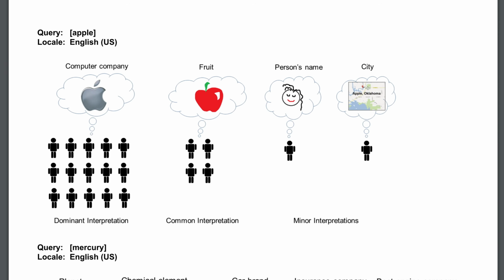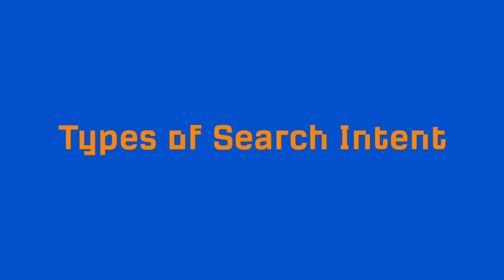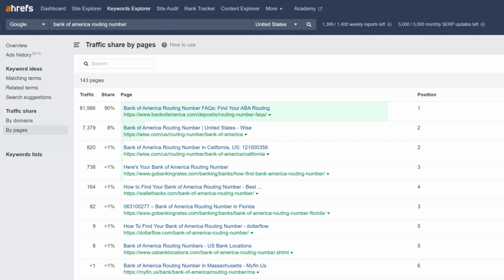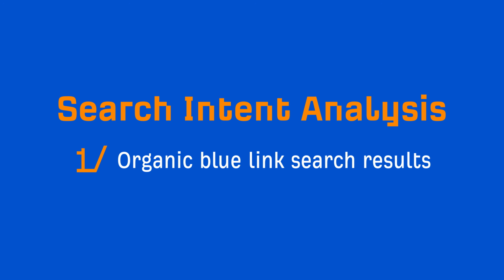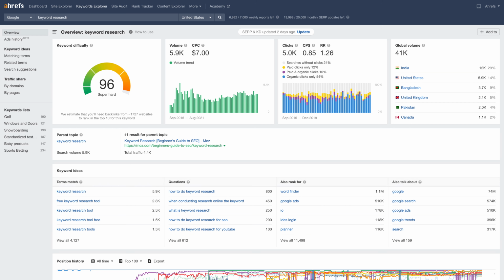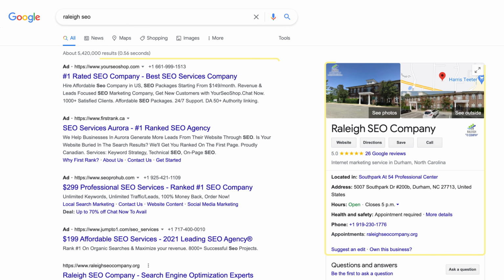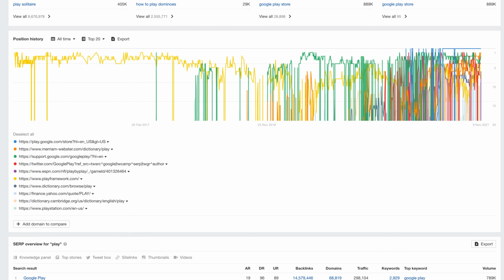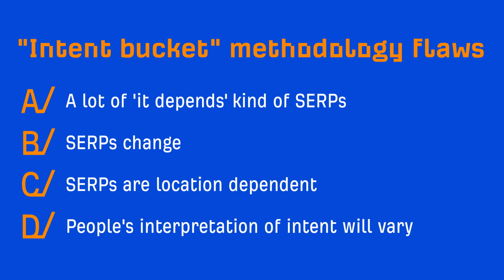Fractured Search Intent: Understanding Mixed SERPs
In this video, you’ll learn what fractured search intent is and how to understand and interpret mixed SERPs.

Additional Keyword Research Resources

Search intent represents the reason behind a searcher’s query. It's typically defined by looking at the top ranking pages for a target query.

But sometimes the query has multiple meanings and the search results get mixed and unclear. The search intent for these queries is called fractured or mixed intent.

Search engines are usually pretty good at treating results for these queries. But sometimes it’s not that easy to tell one search intent from the other. And if you cannot handle fractured intent and match one of them, you’re not going to rank high.

To make the right decision about the query’s intent, we need to dive deeper into the types of search intent. They can be categorized in 4 buckets:

- informational
- navigational
- commercial investigation
- transactional

Watch the video to learn more about them.

The main issue with these buckets is that SERPs often can’t be categorized in only one of them. A single SERP can even show pages that serve all four intents.

To get a better idea of a dominant intent, you need to see the full picture. There are three main things you need to include in your analysis.

First is the organic blue link search results. Check the top pages and look for the intent they’re trying to serve.

How can you do this properly? Watch the video to learn more.

The next thing you should look at are SERP features. Those are anything that appears in Google’s search results besides the blue-link pages, e.g. ads, local packs, knowledge panels, people also ask, and more.

Want to know how SERP features help provide a clearer picture of how Google serves user intent? Watch the video.

The next thing to analyse is SERP stability vs. volatility. It can help us tell if the search intent is clear or unclear and also assume if it’s hard to rank.

Watch the video to learn more about this.

Timestamps

0:00 Intro
1:51 Four types of search intent
4:45 Analyze organic blue link search results
6:45 Check SERP features
8:32 Analyze SERP stability vs. volatility